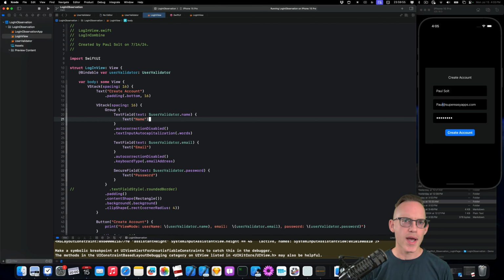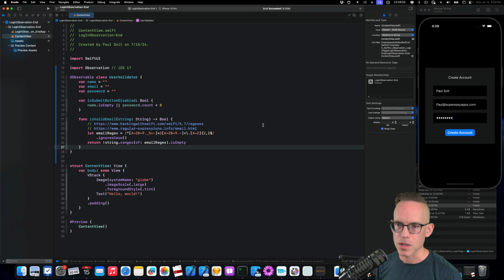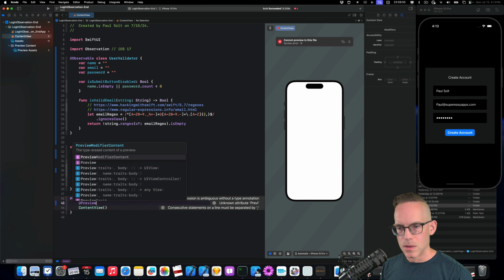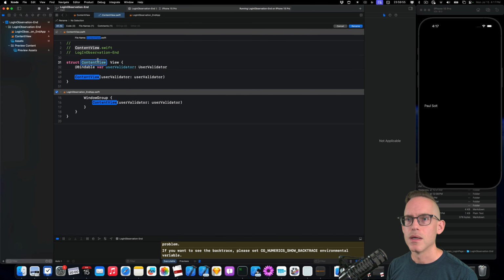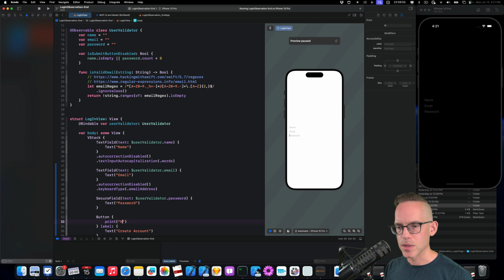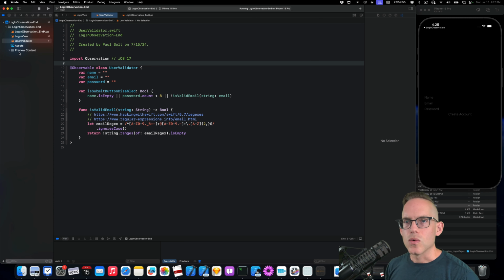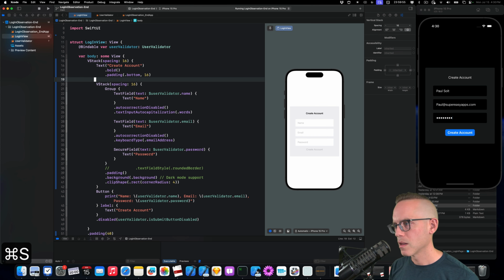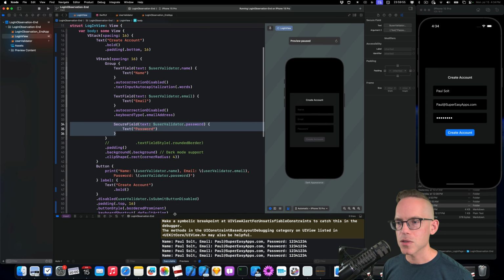SwiftUI Login Page Tutorial (Email Validation and Observation) Part 1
How do you create a Login Page or Login Screen? How should you structure your model objects? What is the new Observation framework?

iOS 17 introduced the new Observation framework which moves away from Combine for ObservableObject and @Published properties to a new way of listening for changes that is more granular.

Learn how to create an @Observable model object and connect it to your SwiftUI interface in Xcode 16.

Links

00:00 SwiftUI LogIn Page
00:23 LogIn Page Demo
02:01 Vim Mode
02:15 Model Object Observation
03:58 Email Validation
07:36 Connect Model to UI
09:34 SwiftUI TextField Binding
15:15 SecureField SwiftUI Binding
16:14 SwiftUI Button
17:27 Disabled Button State
19:36 New Files in Xcode 16
20:57 TextField Styles
22:39 Dialog Background Styling
25:19 Button Styling
26:42 Light and Dark Mode
27:54 Default Button Actions